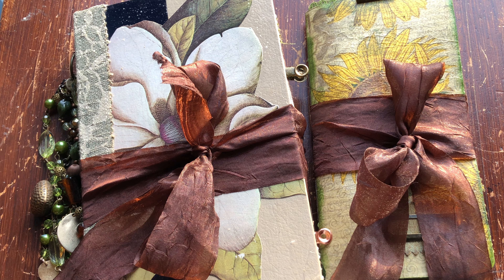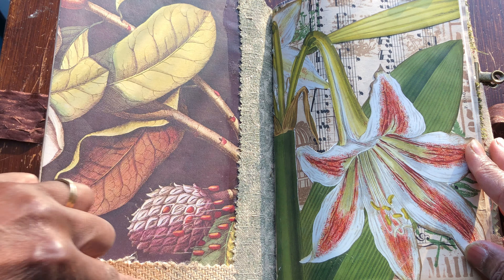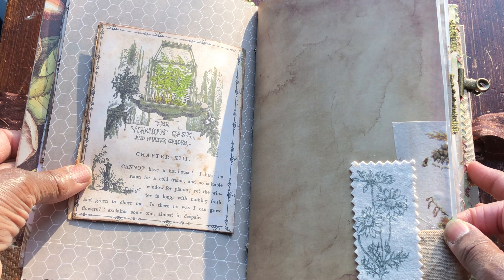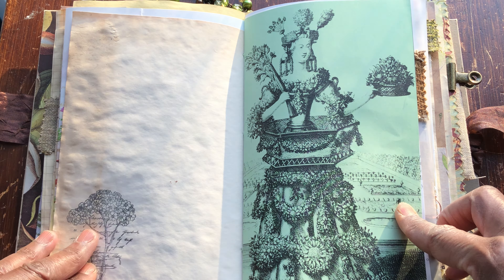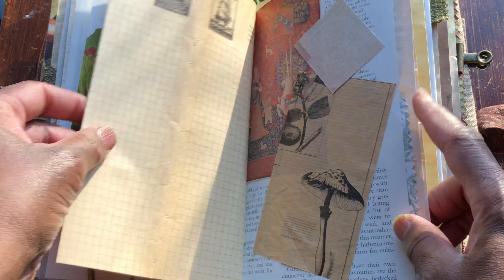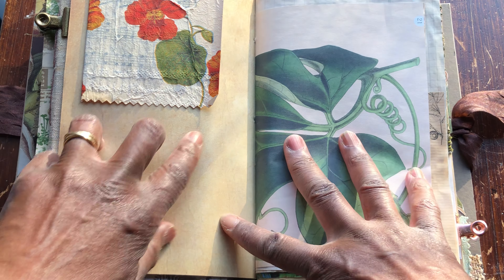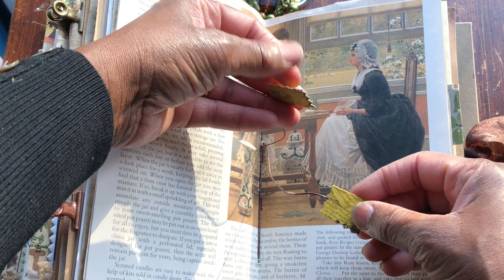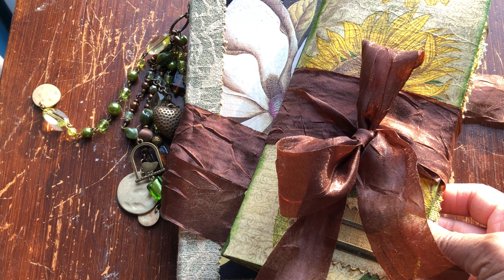Vintage Magnolia Botanical Journal Flip Through Share by Justjennijournaling SOLD Thankyou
Vintage Magnolia

A 21 x14.5cm journal with a 3cm spine and repurposed book cover
The cover has a fabulous vintage magnolia image collaged onto the front and back and upholstery fabric covering the spine.

The spine is embellished with a 7 strand beaded vintage & preloved jewellery dangle including some beautiful vintage glass beads.

With 102 /204 pages front and back including vintage music pages ,tea dyed, with silk pockets ,paint swatches and handmade journal cards and tags. Beautiful botanical book pages embellished with stamping, botanical washi and linen tabs too.

Great for journaling, lists, or memory keeping on the go. This is tied with ribbon and filled with vintage loveliness.

Etsy Listing

I do hope you find this video useful !

Just Jenni Journaling on Facebook